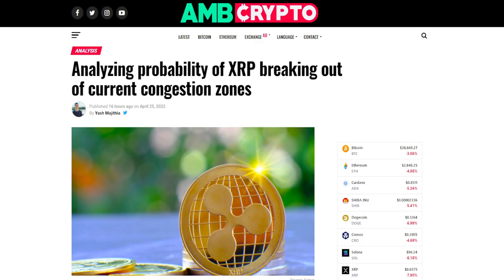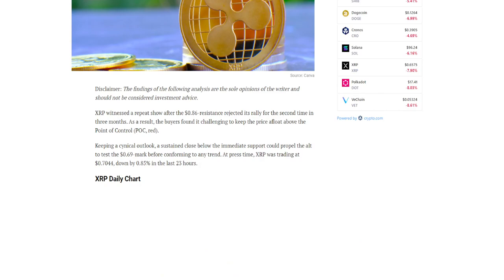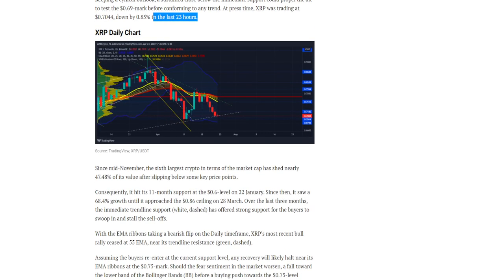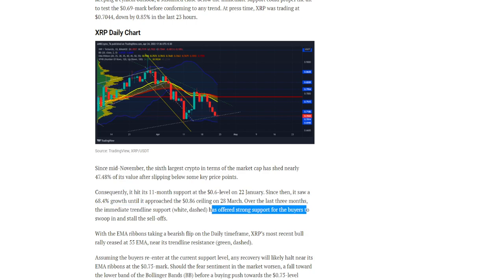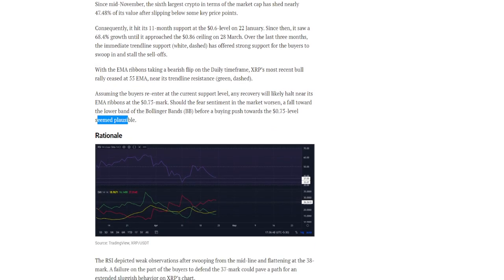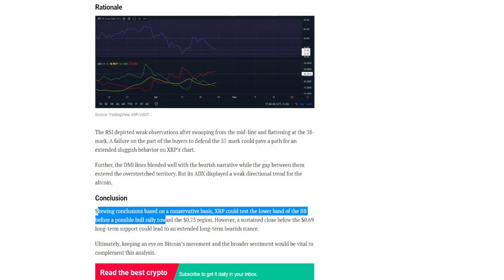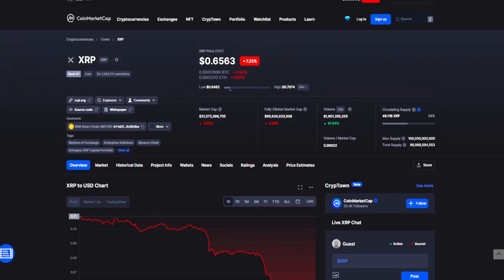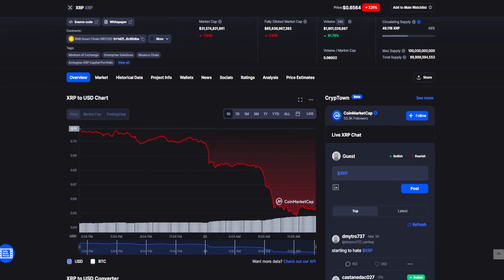XRP RIPPLE MASSIVE NEWS: DONT MISS THIS! SPIKE INCOMING! (XRP PRICE PREDICTION INVEST 2022)